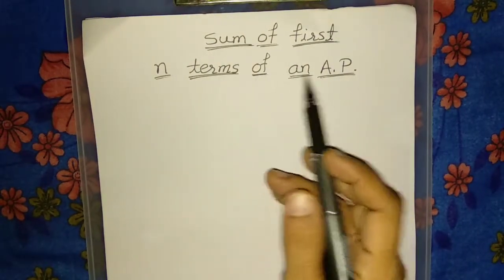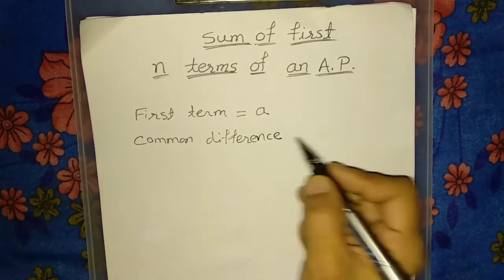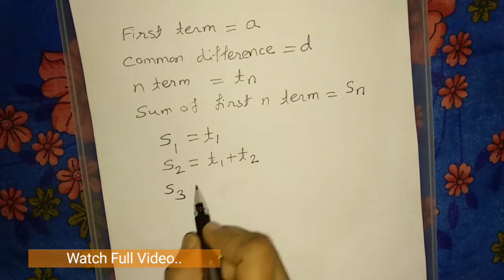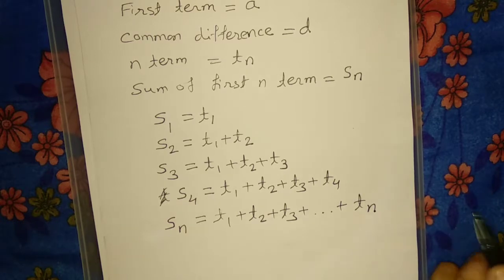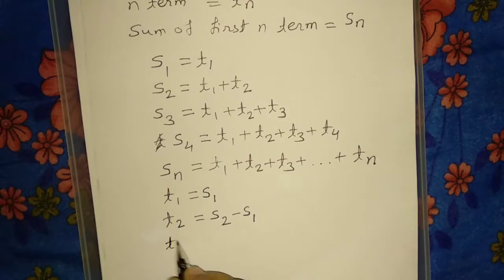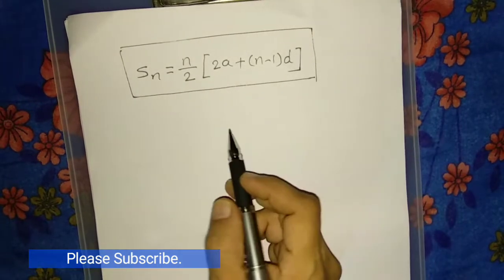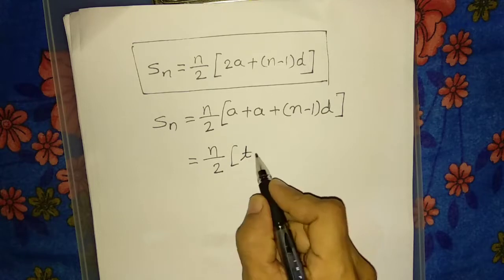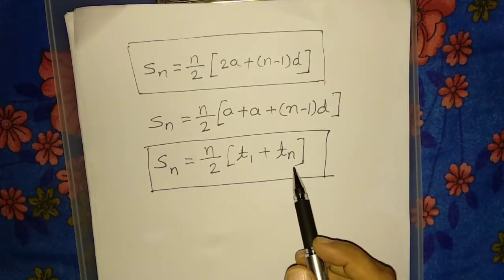SUM OF FIRST N TERMS OF AN A.P.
What Is An Arithmetic Progression?👆👆👆
Nth Term Of An Arithmetic Progression.👆👆👆